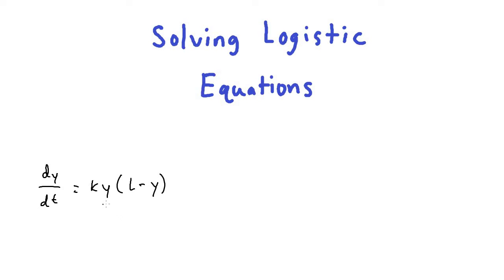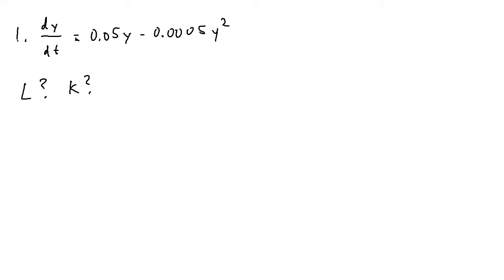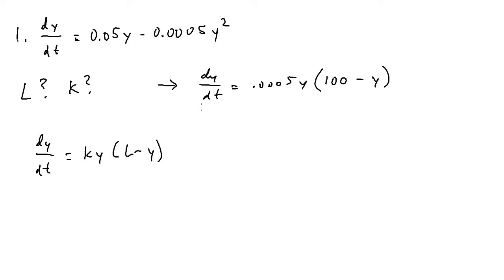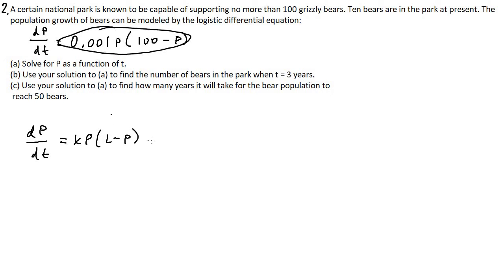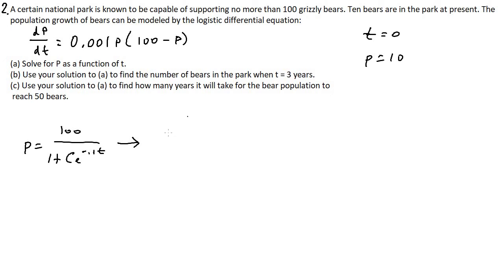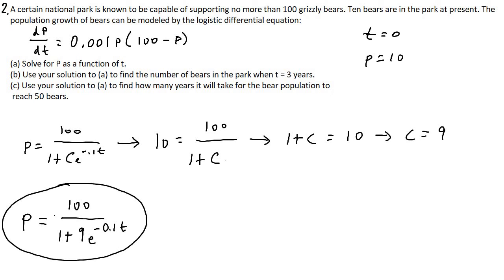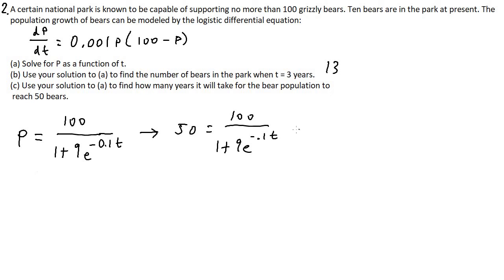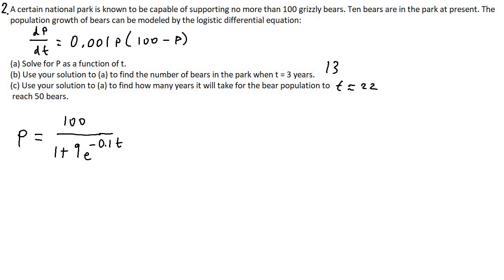The Logistic Equation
Learn how to use logistic equations to solve various problems. Keep in mind that you do need to memorize both the differential and the standard equation for logistics, similar to the exponential ones.